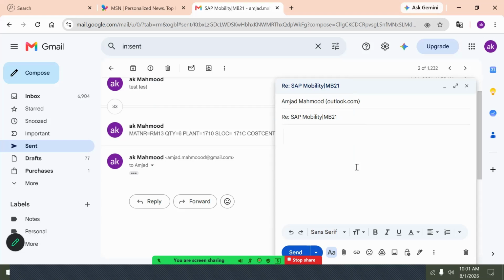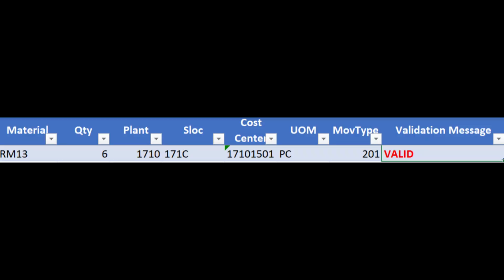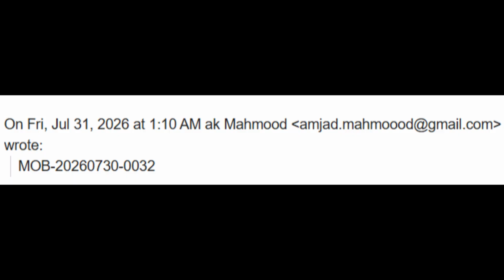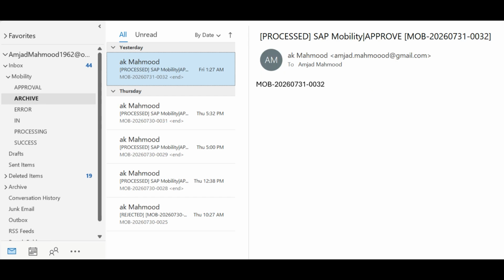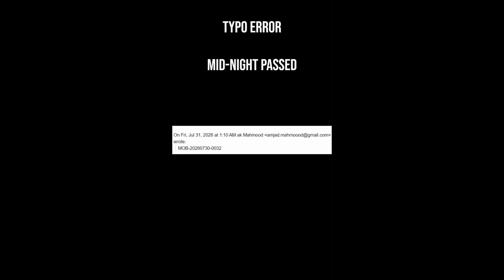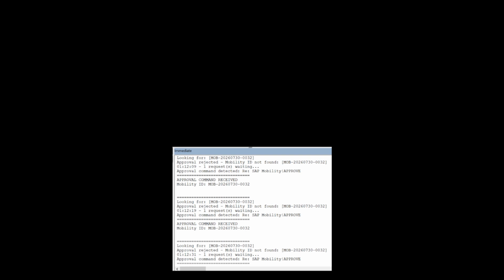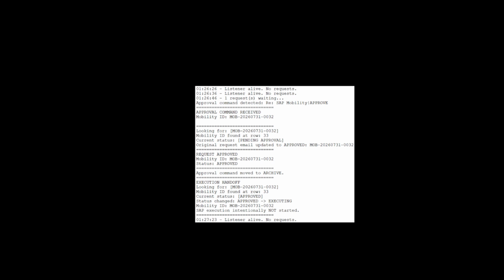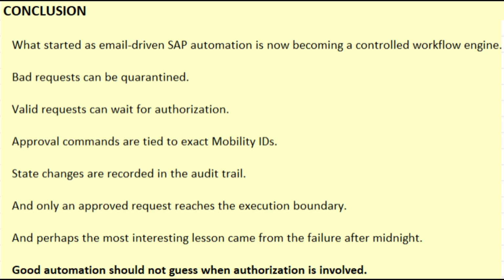I Built an Approval Engine for SAP Automation — Then Midnight Broke It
What happens when SAP automation receives a valid request — but execution still requires human approval?

In this episode of the SAP Mobility Engine, I extend my Outlook + Excel VBA + SAP GUI automation framework with a controlled approval workflow.

A request is received by email, validated, placed into PENDING APPROVAL, authorized through an Outlook command, recorded in the audit trail, and finally handed over as EXECUTING.

But during testing, a real debugging incident occurred after midnight: an approval for request 0032 repeatedly failed because the date embedded inside the Mobility ID no longer matched.

That failure demonstrated why an approval engine should verify the exact request identity rather than guess from a sequence number.

Topics demonstrated include SAP GUI automation, Excel VBA, Outlook automation, email-driven workflow, request validation, approval control, Mobility IDs, audit trail, state management, command archiving and controlled SAP execution handoff.

Workflow:
Email → Queue → Validation → PENDING APPROVAL → APPROVED → EXECUTING